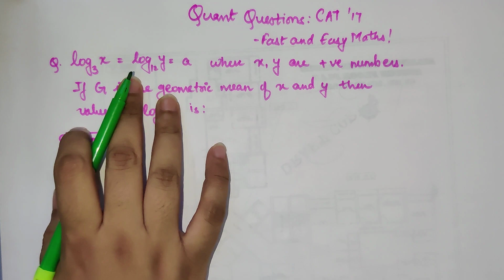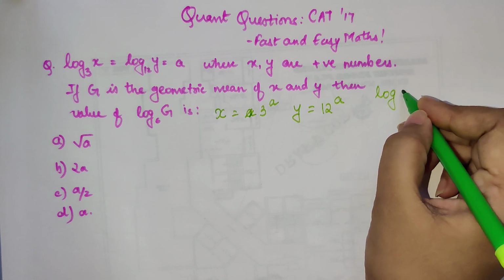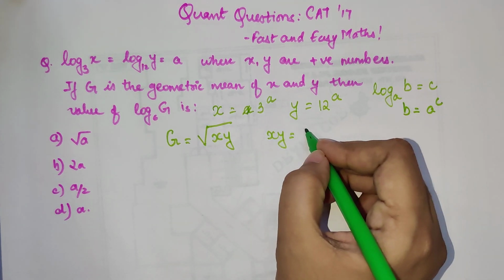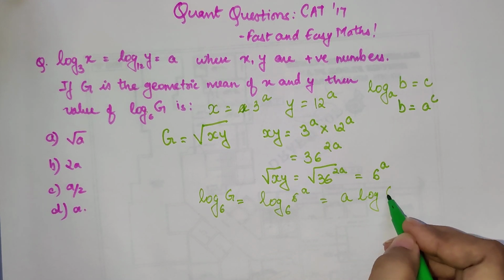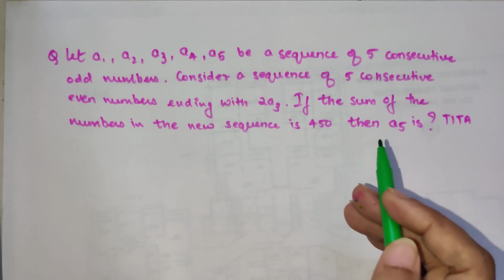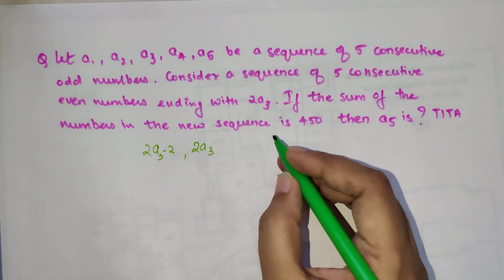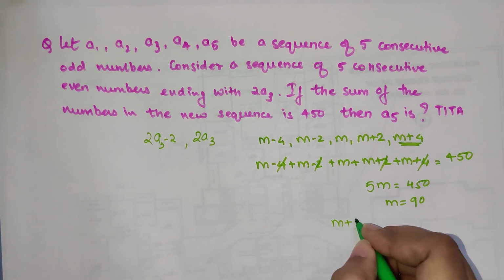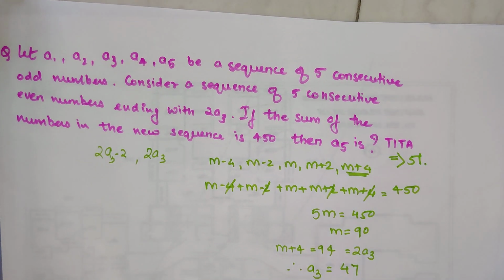Only a handful of ppl got these questions right! GMAT | CAT 2017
Hi, in this video I have solved a tricky problems asked in CAT 2017!